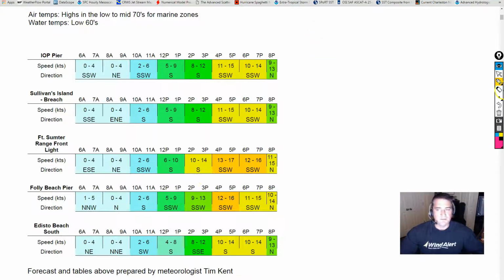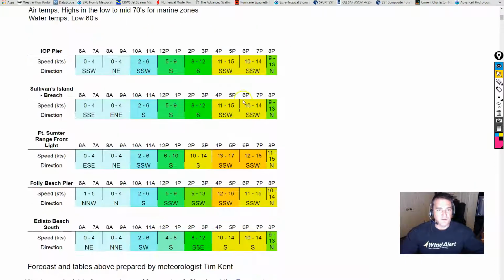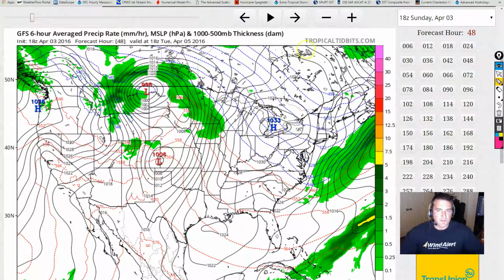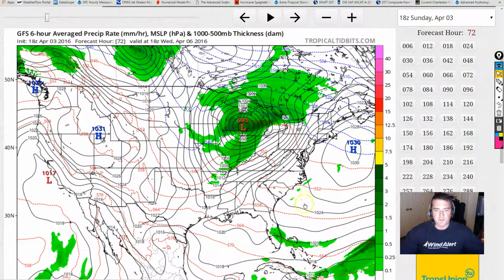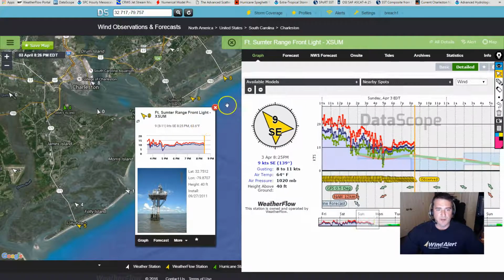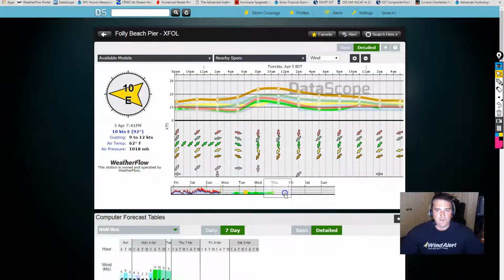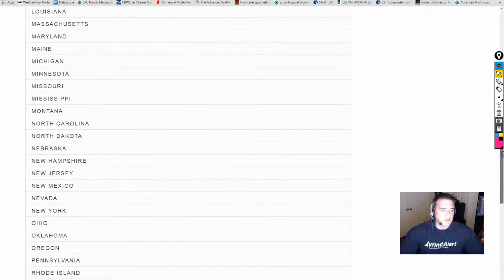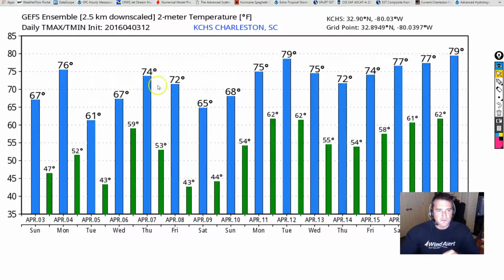Chucktown Wind Report 4/4/16 - 4/6/16